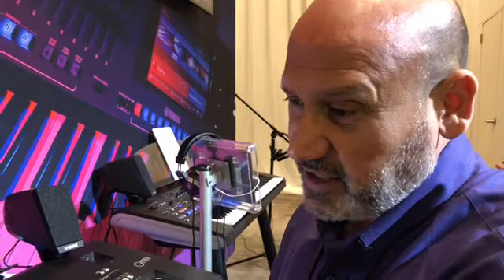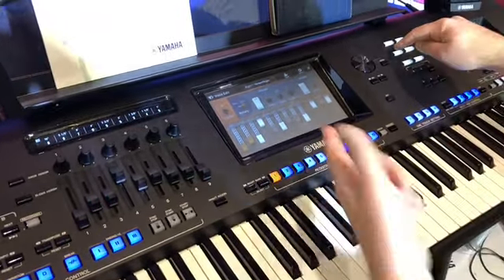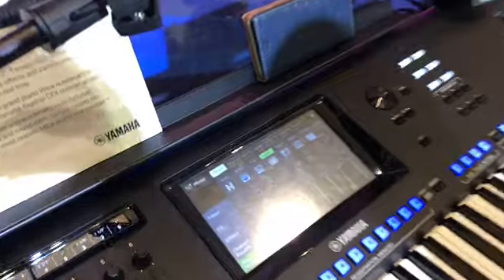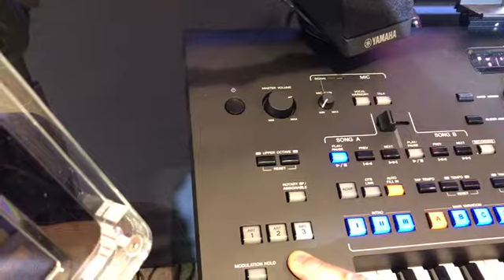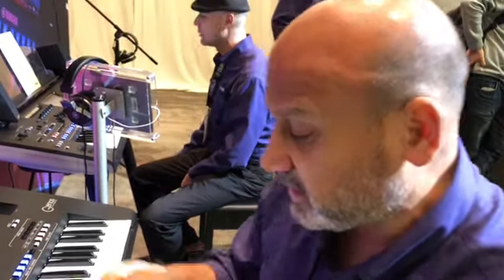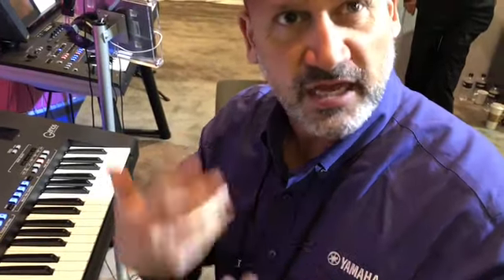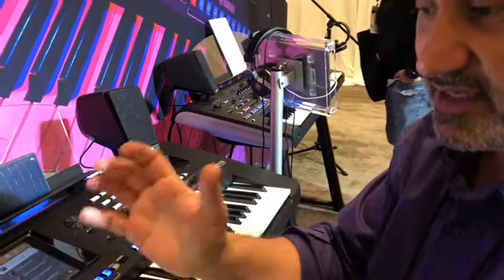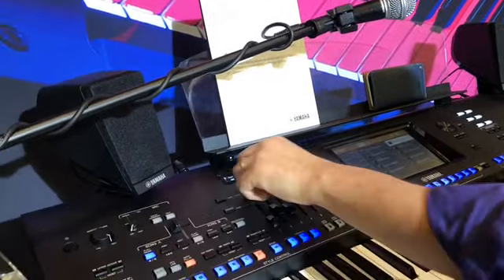Yamaha Genos Demo NAMM 2018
Our friends at Yamaha talk about the new Genos keyboard and all the amazing features. Check it out!